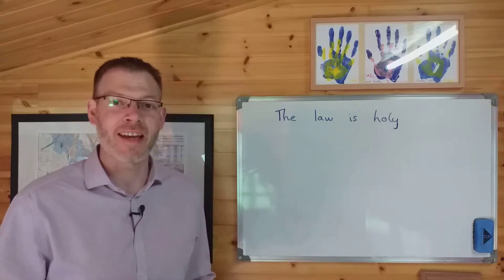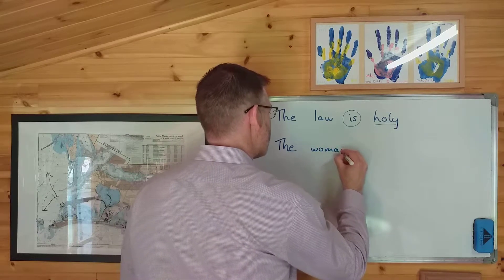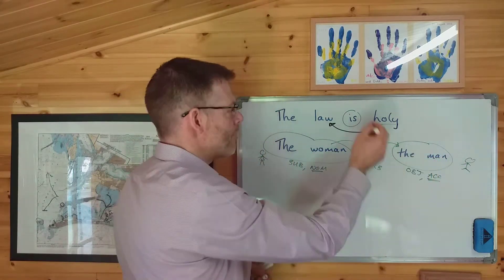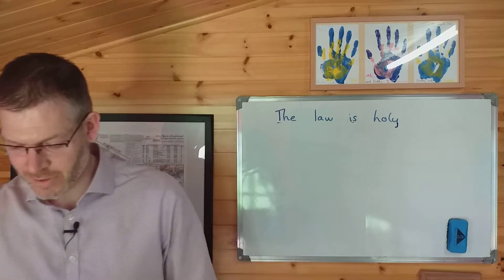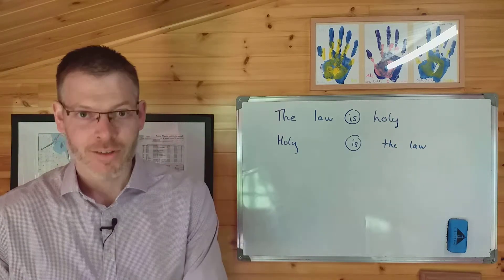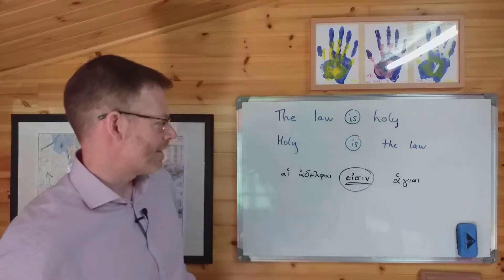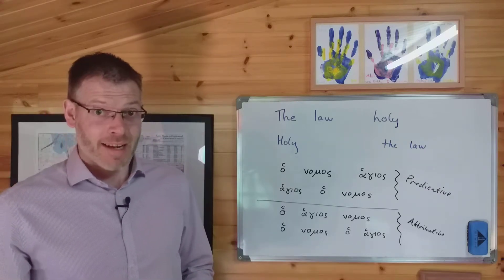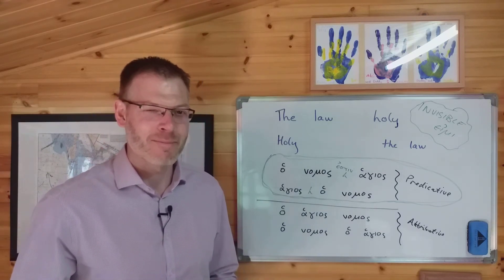Duff, NT Greek, 5.4 Predicative use of adjectives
In this video we take a look at the predicative use of adjectives - when the verb "to be" is employed (even if it's invisible...).